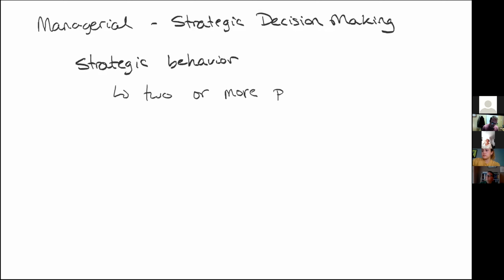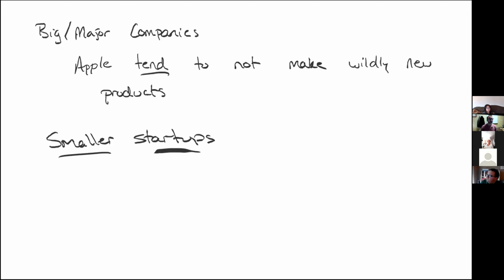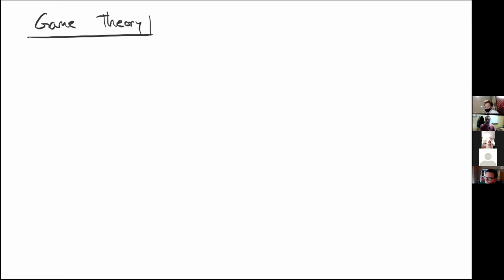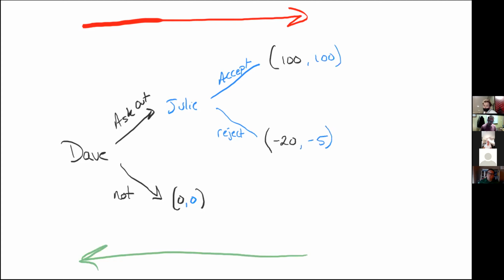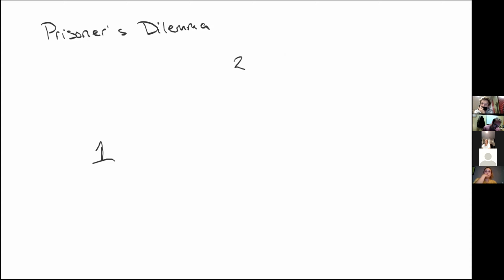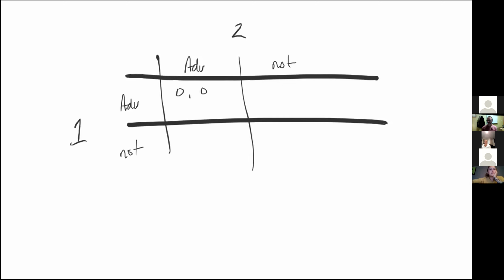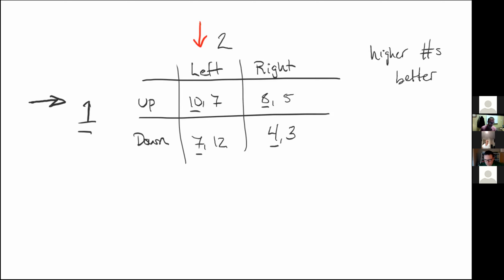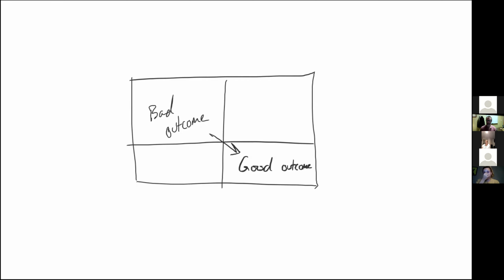Strategic Decision Making 1 (9/30/2021)